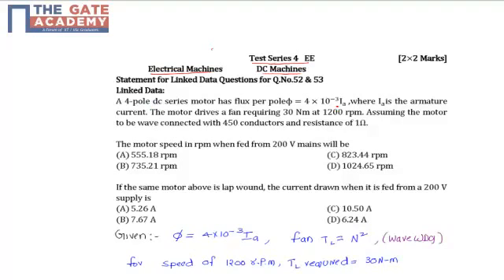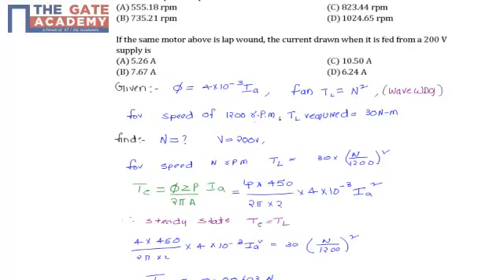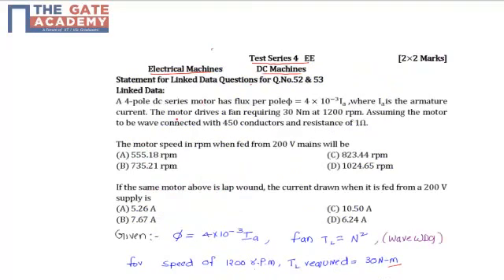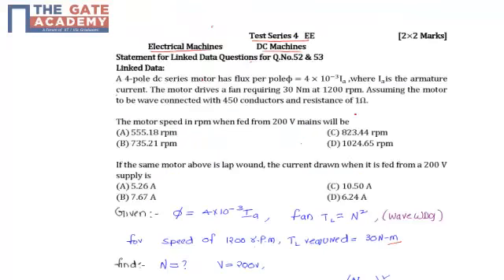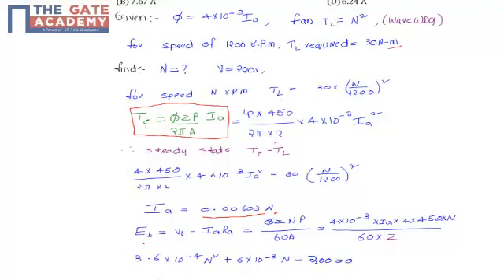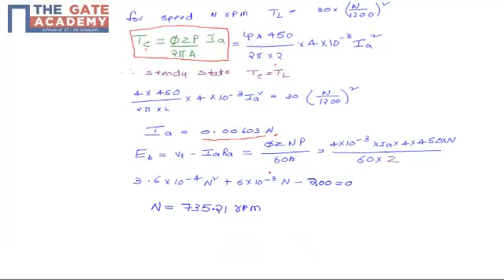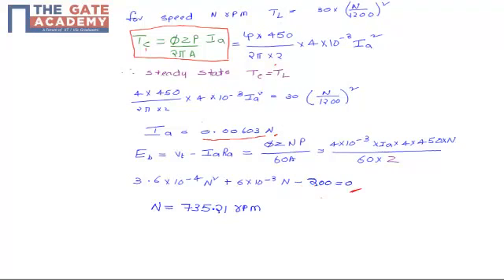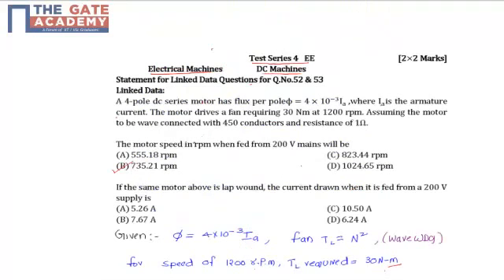gate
Search Results
IIT GATE 2015
gate.iitk.ac.in/
GATE 2014
gateapp.iitkgp.ac.in/